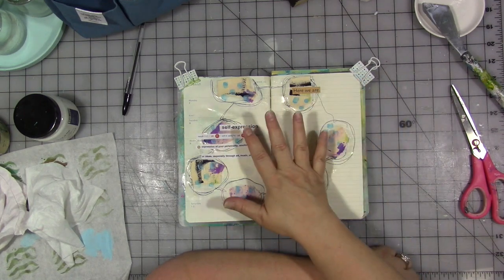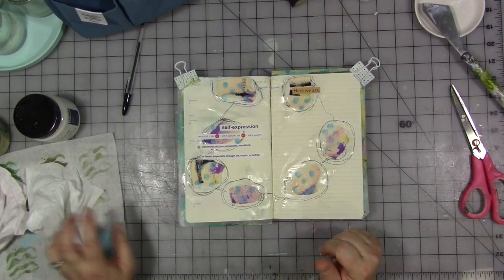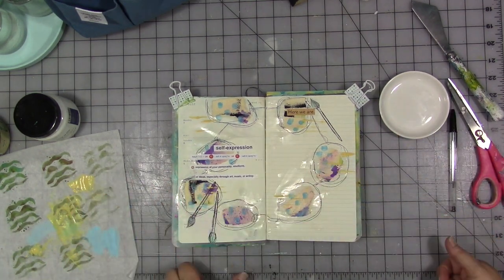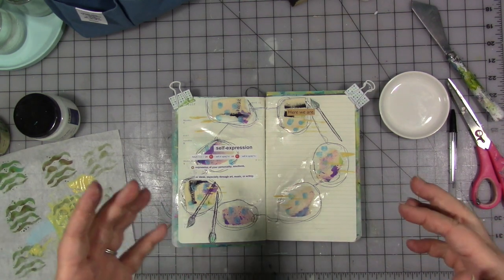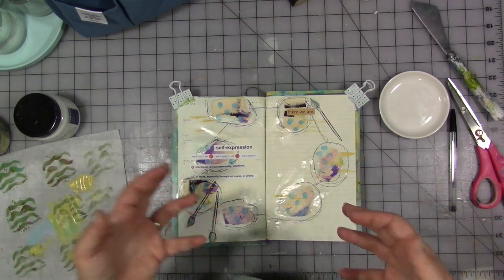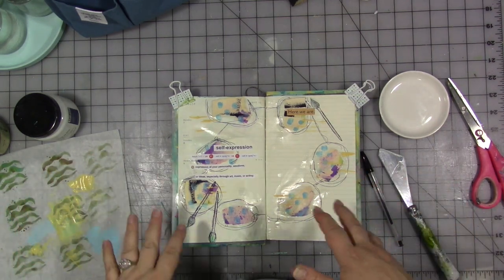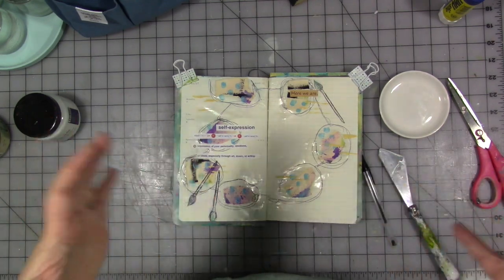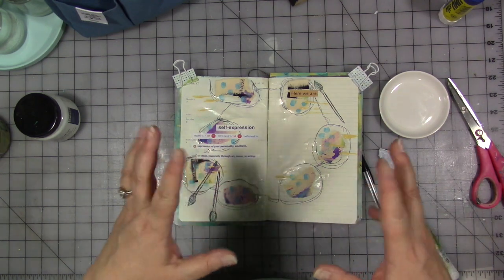mycreativeyear December 2018 Week 2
Stamp set with the paint brush